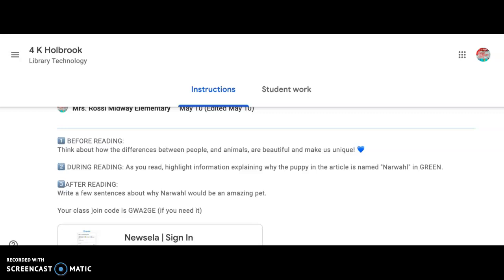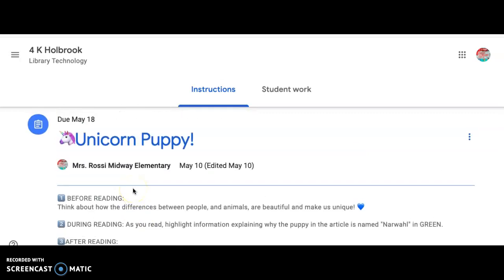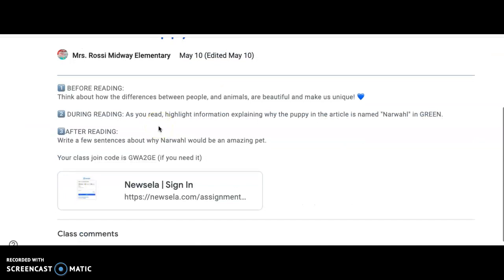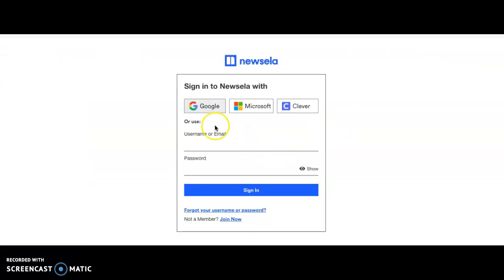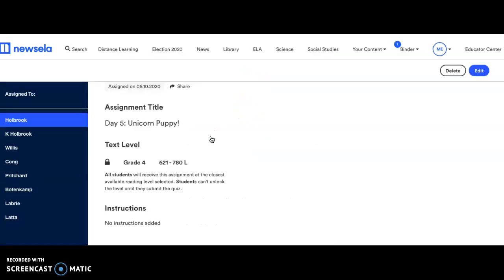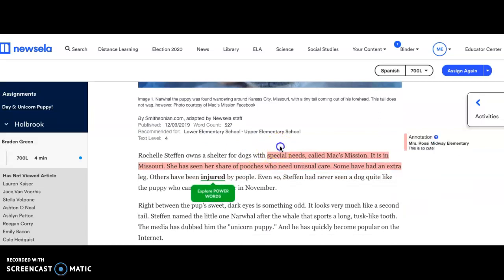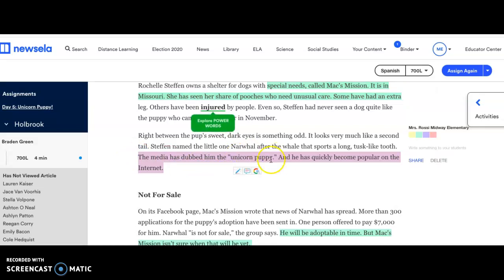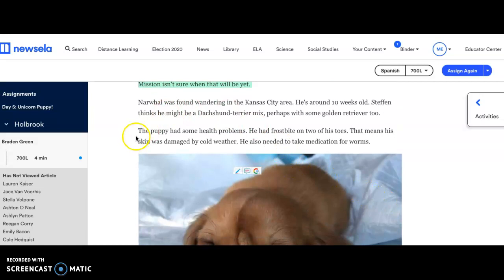How to highlight inside "Newsela"